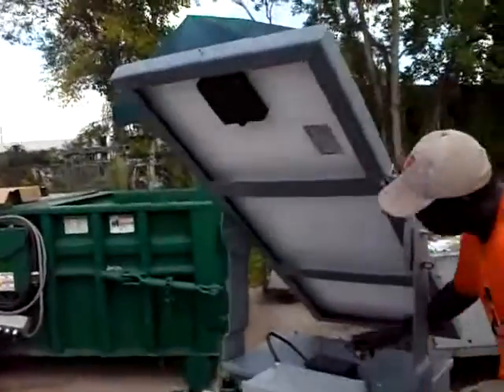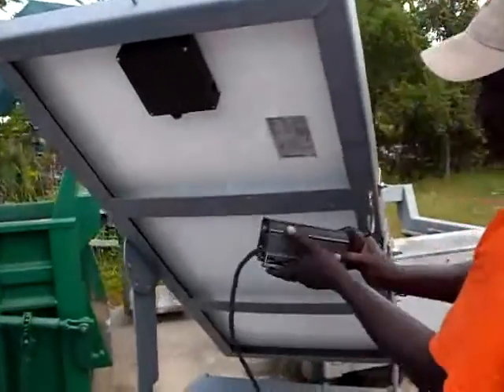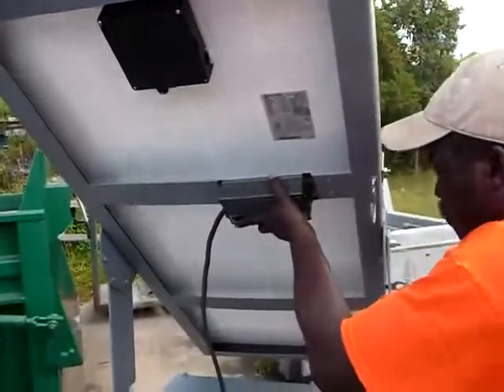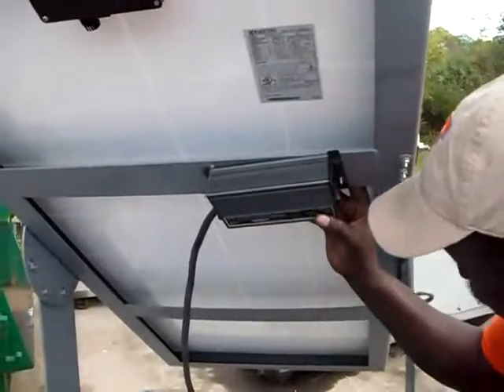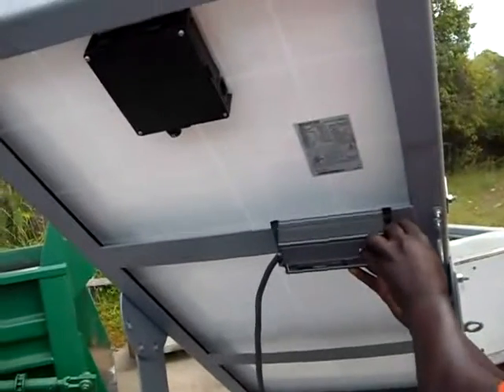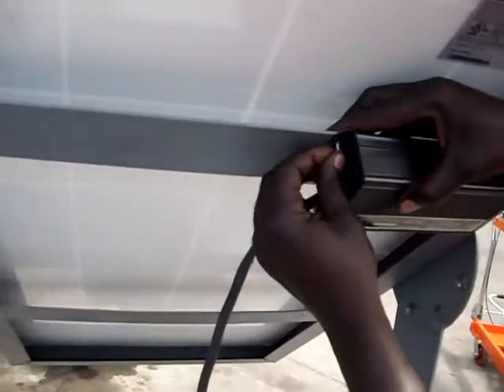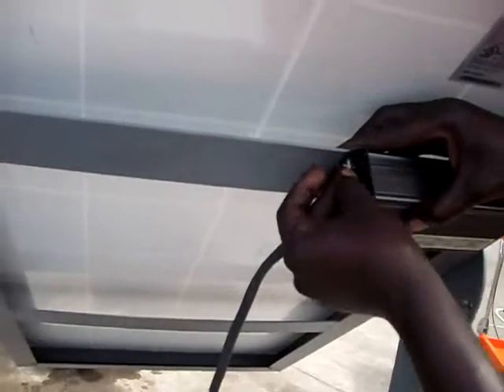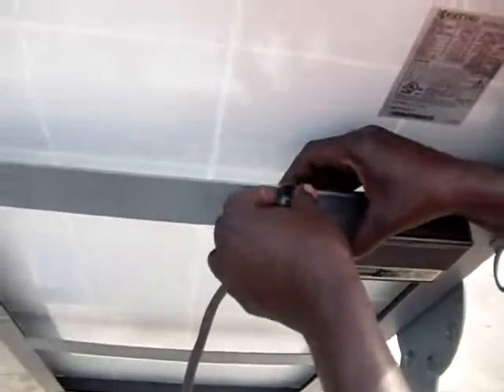INSTALL BATTERY CHARGER_xvid.avi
this hydrolec video explains how to install battery charger for  sun built 12 or 24 vdc power pack